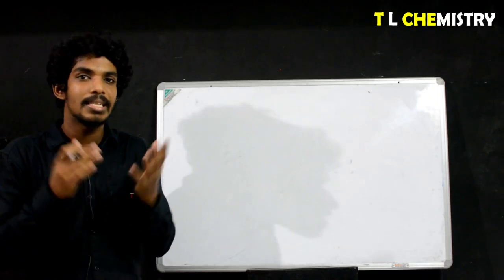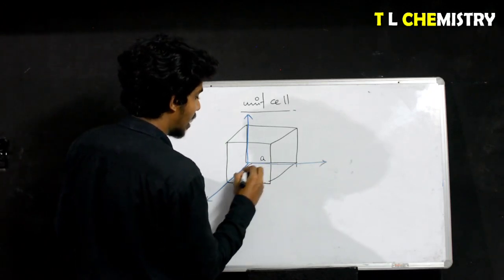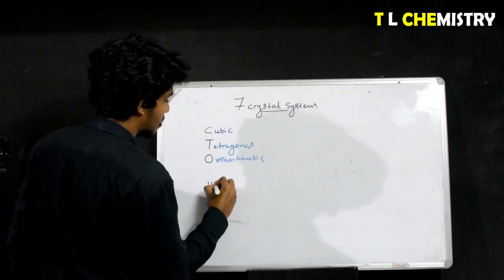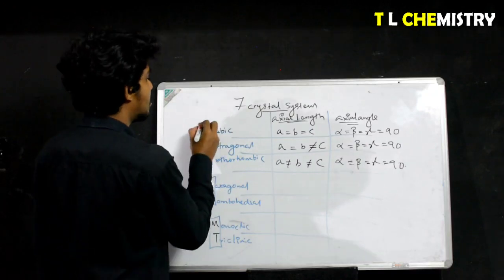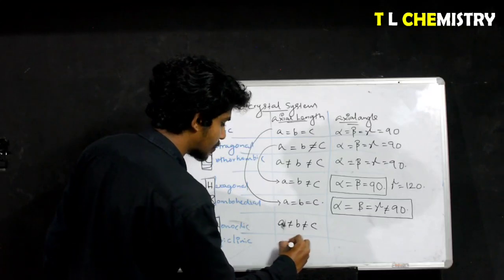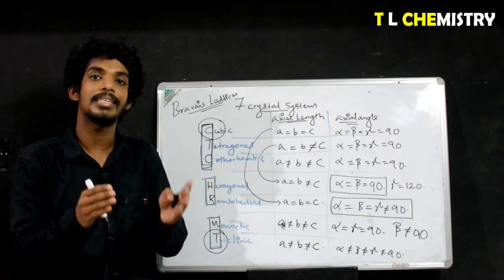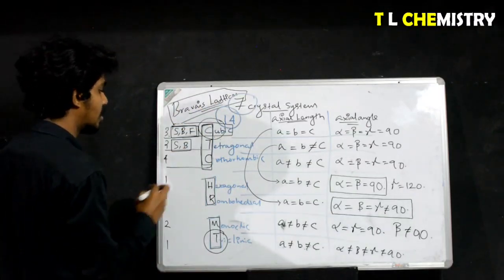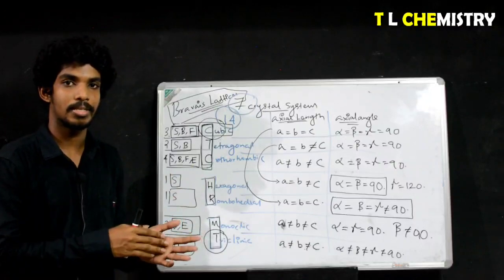NEET MOTIVATION|YOU CAN? ||| SOLID STATE CHEMISTRY ||| BRAVAIS LATTICES & 7- SEVEN CRYSTAL SYSTEMS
NEET MOTIVATION